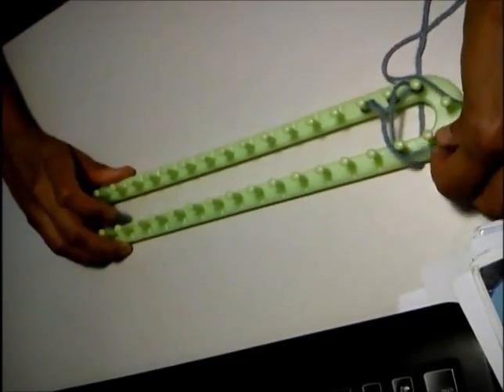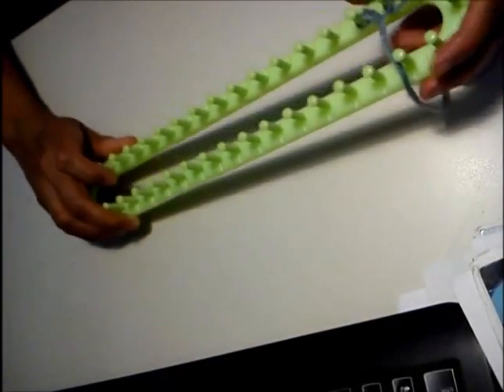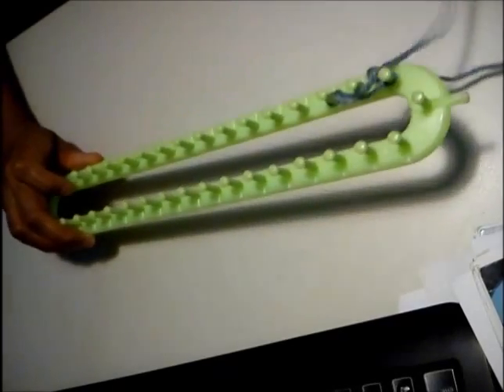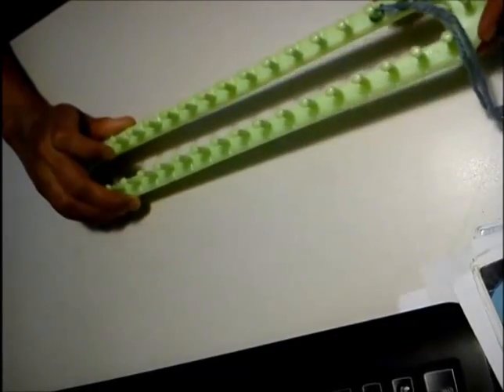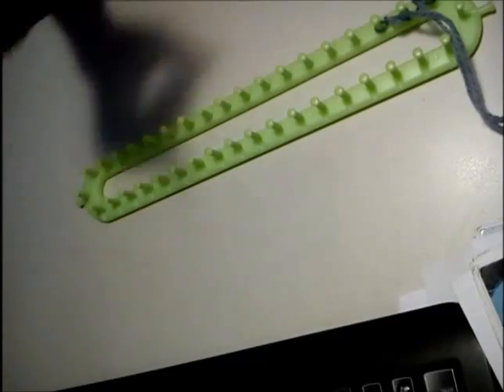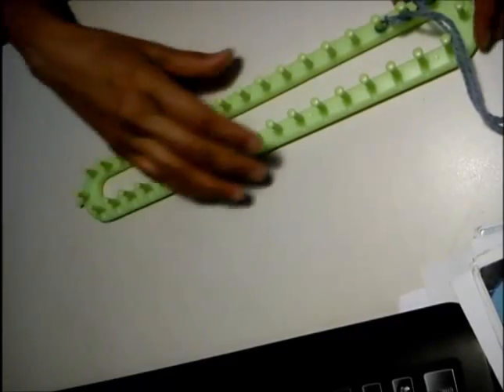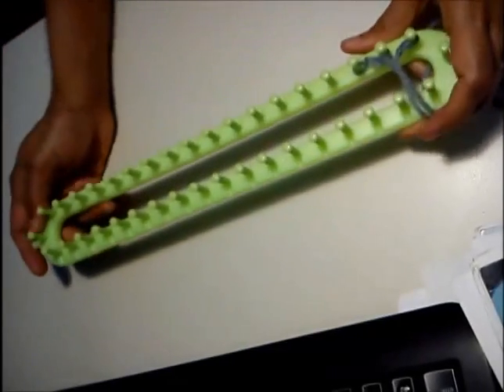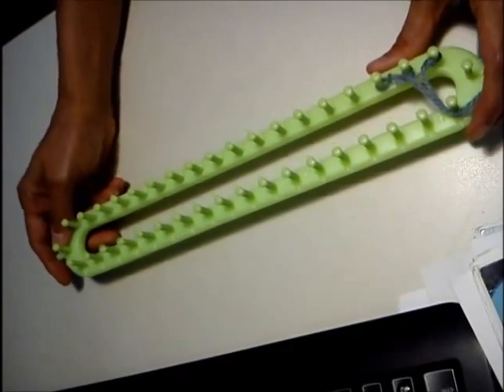Adult sweater on the knitting loom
Instructions to make a sweater on a knitting loom.
 I just wanted to clarify that the sweater will look like a T .So each back and front is like a capital letter T. The top part of the T is the shoulders and sleeves and the vertical line makes the length of the sweater. So you join the two T's to make up a sweater. You make the sweater in two parts, front and back

I redid the same pattern for a child's sweater.